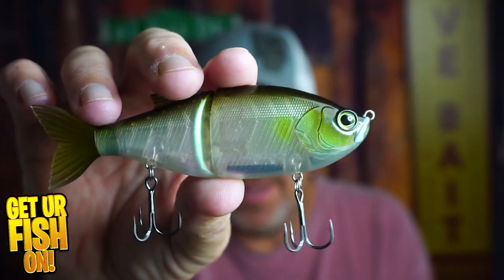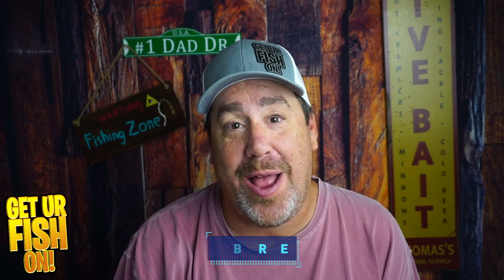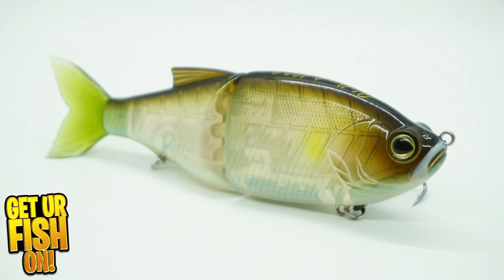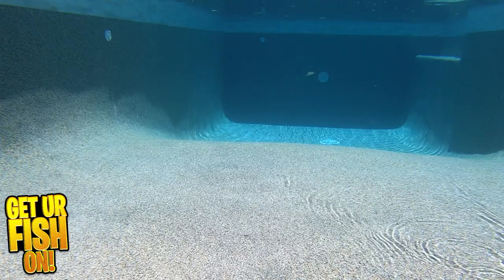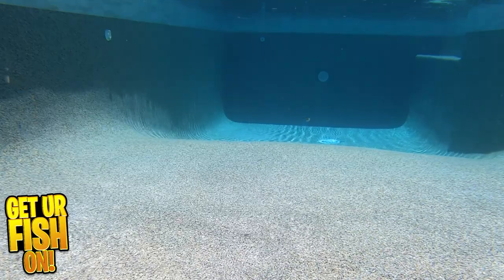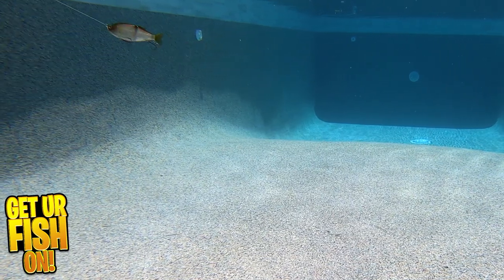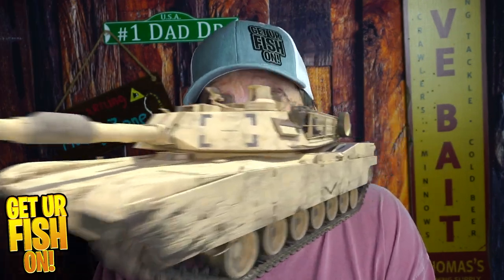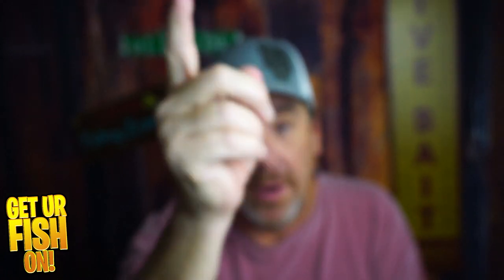Biwaa Bass Fishing Glidebait for GIANT LARGE MOUTH BASS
Biwaa is now making a smaller, compact bass fishing glidebait that will help you catch GIANT large mouth bass.  The Biwaa Glidebait is a multi-jointed segmented body with a soft plstic tail.  It offers an S-shaped swimming motion that all anglers should be able to use easily.